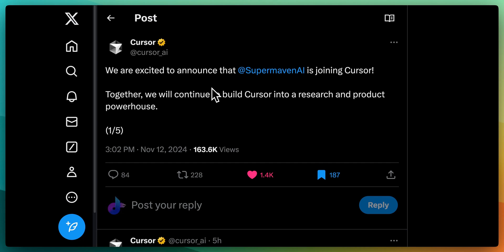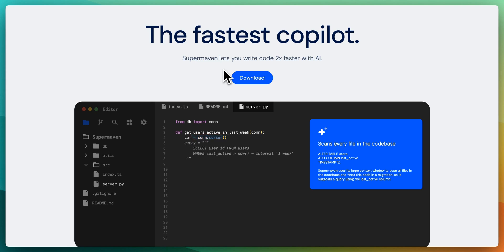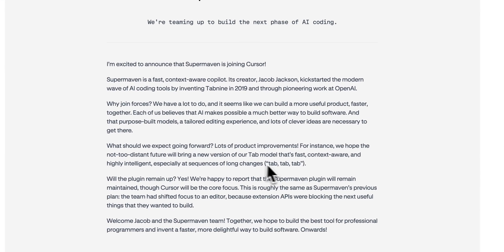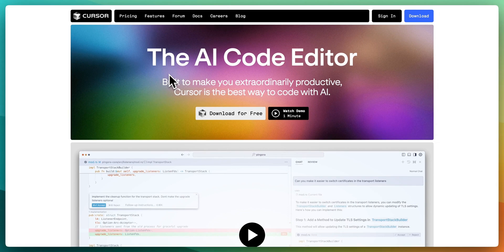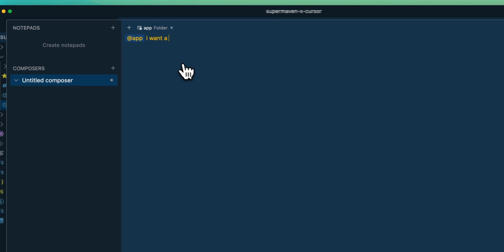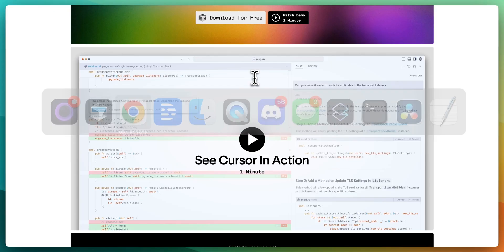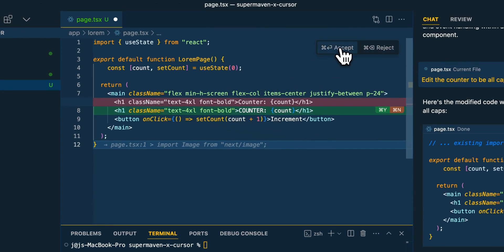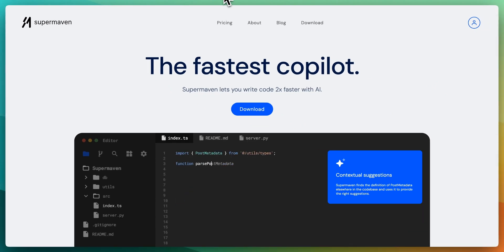Supermaven Joins Cursor: The Best Co-Pilot + The Best AI Editor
Learn The Fundamentals Of Becoming An AI Engineer On Scrimba;

I walk through the capabilities and the unique features of each tool, and demonstrate how to use them.

00:00 Exciting Announcement: Cursor and SuperMaven Join Forces
00:59 Deep Dive: What Makes SuperMaven Special
01:41 Exploring the Blog Post Announcement
02:32 Future Plans and Expectations
03:31 Hands-On Demo: Using Cursor and SuperMaven
04:50 SuperMaven's Speed and Efficiency
06:02 Additional Features and Final Thoughts
07:24 Conclusion and Next Steps